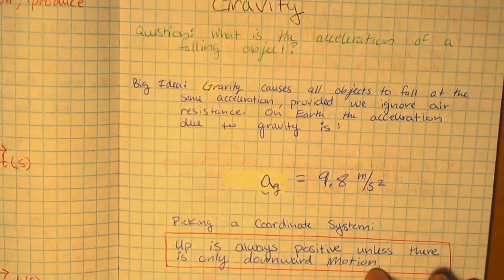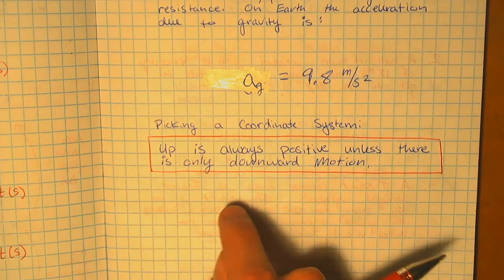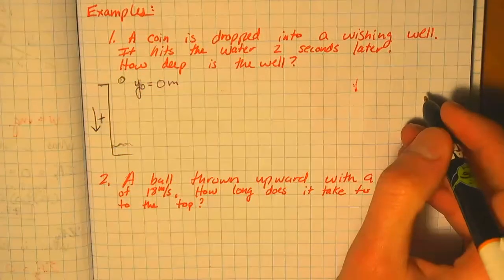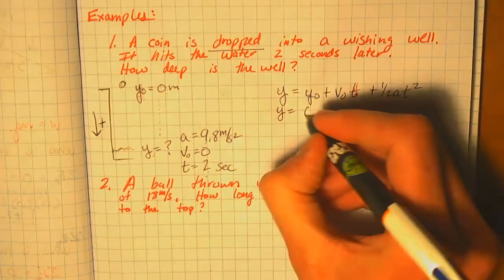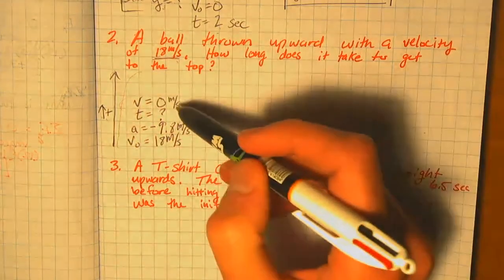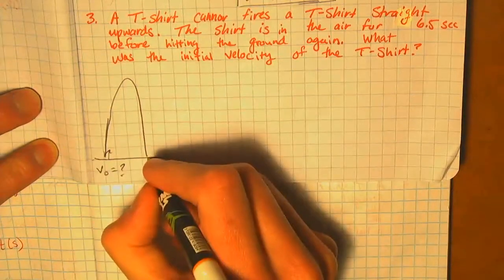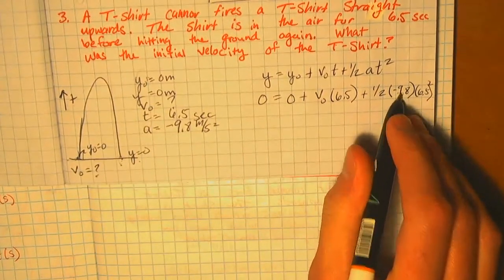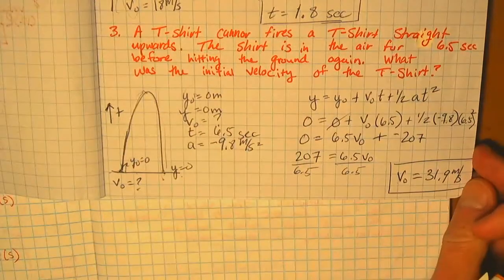PJ 08 Gravity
In this video I will go over Physics Journal 08 which is about Gravity.